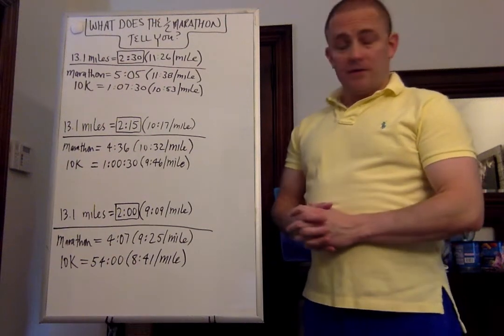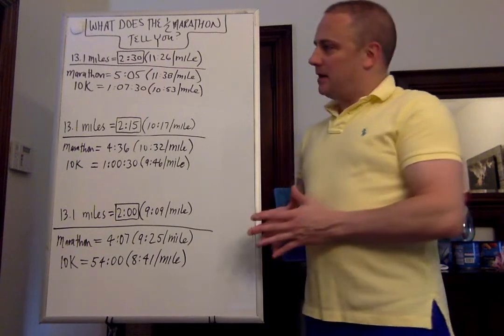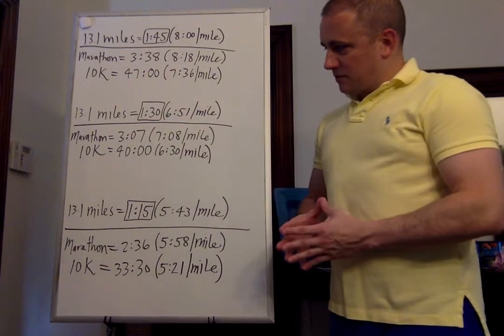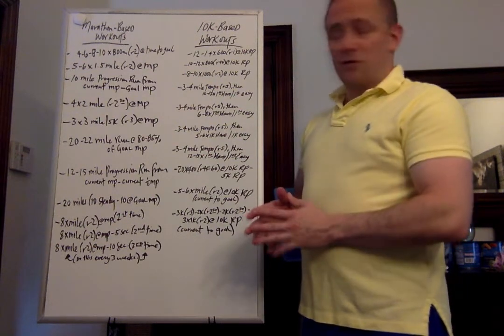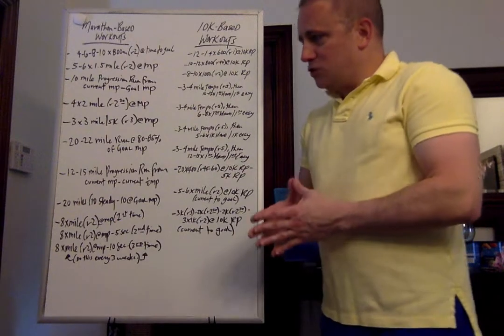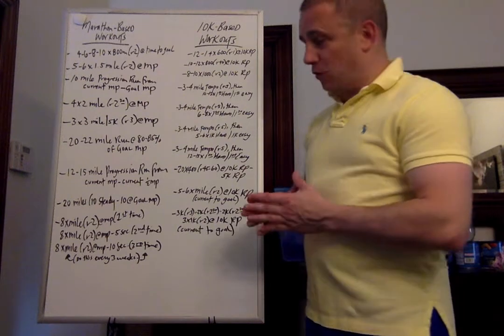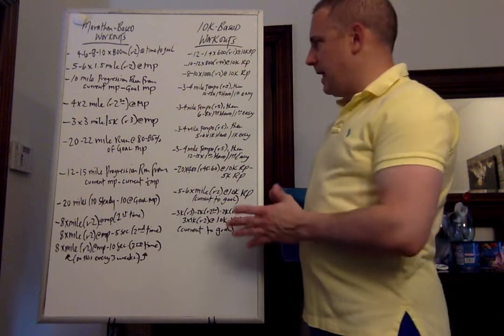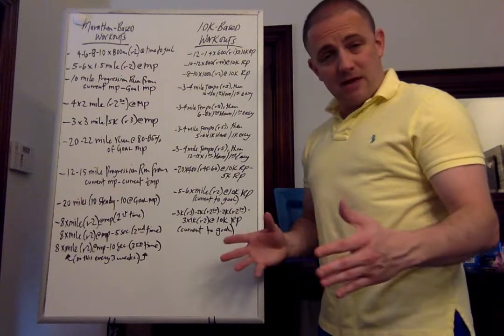How your 1/2 Marathon can Help your 10k AND Marathon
What you run for a 1/2 Marathon Can tell you a lot about your potential for 10k and the Marathon. Watch this video for very informative and helpful Content.